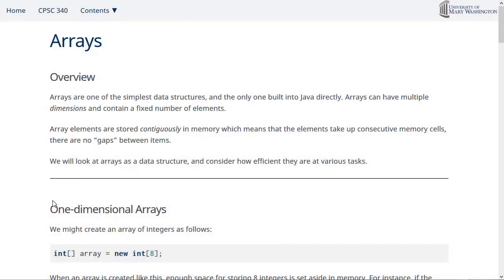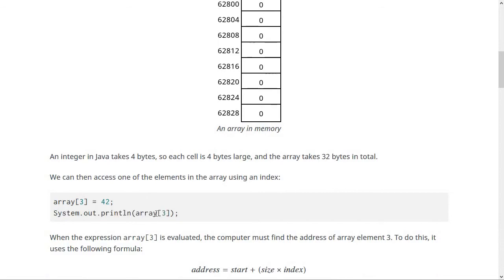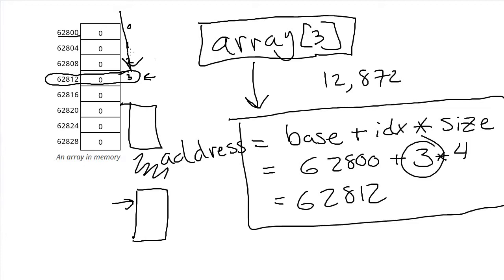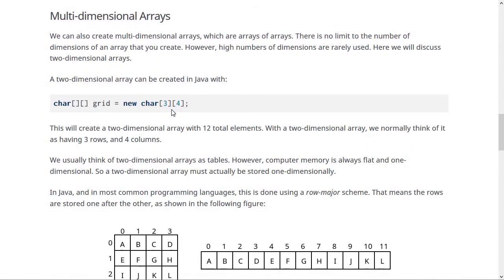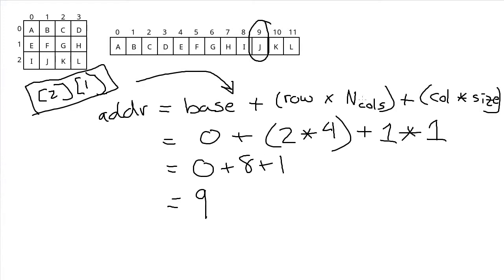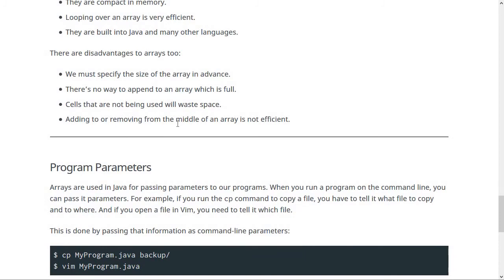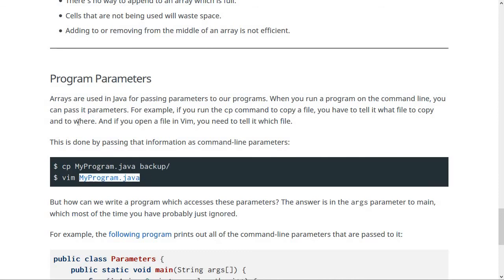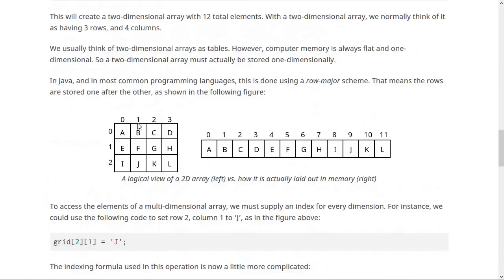Arrays as a Data Structure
Covers about array indexing, multi-dimensional arrays, benefits and downsides of arrays, and how to access program parameters in Java.